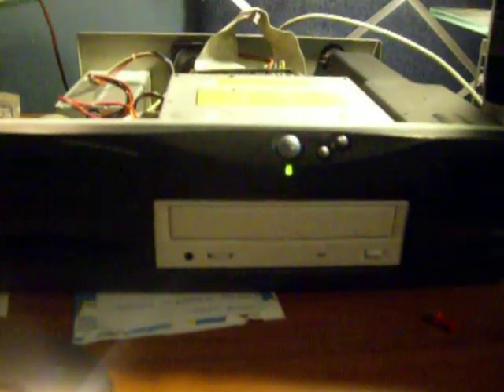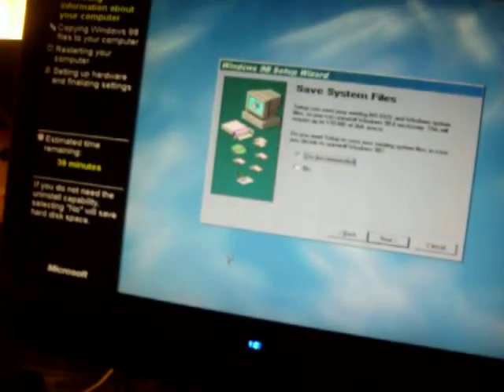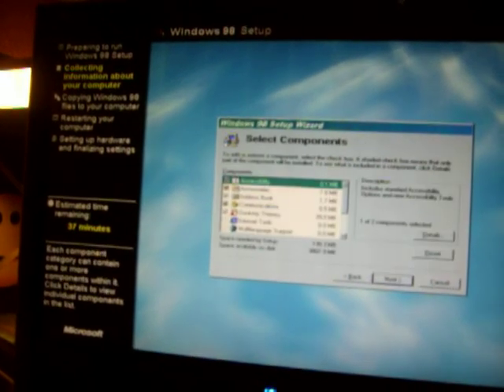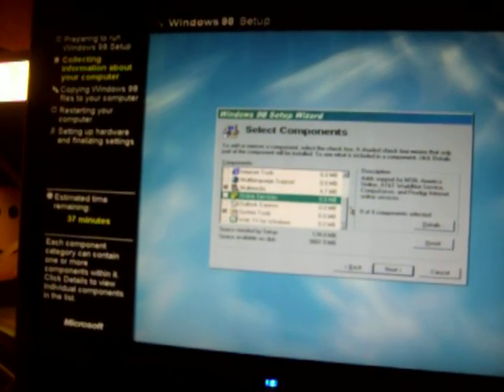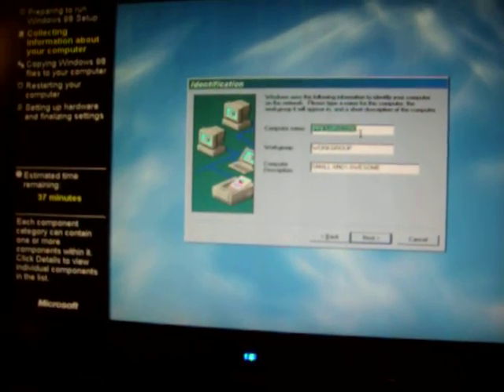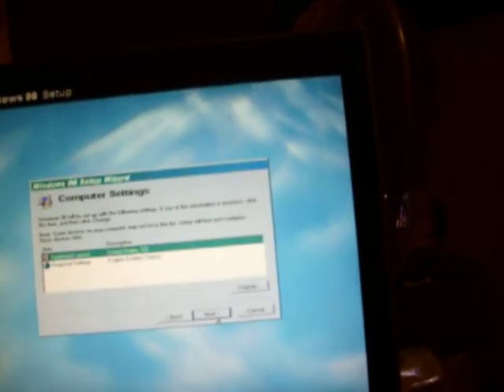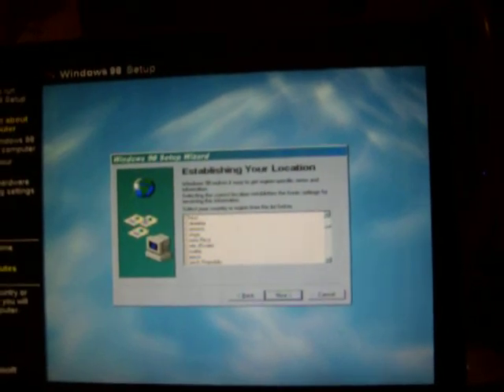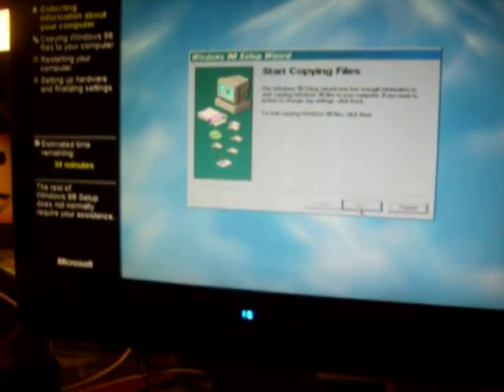Installing Windows 98SE On New HDD For The 2200 Part 1.AVI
Finally installing win 98SE and it's fixed!